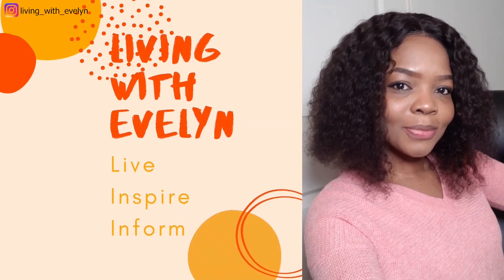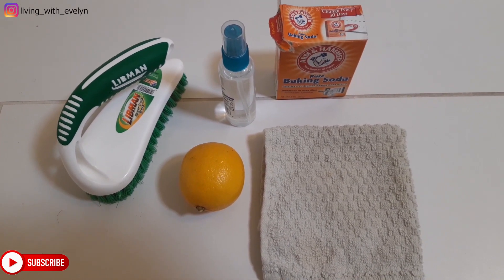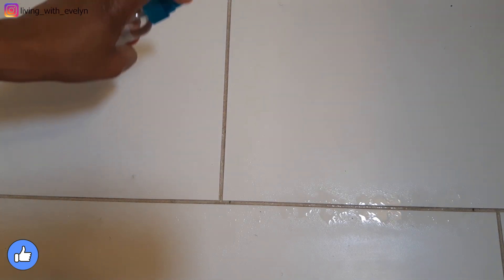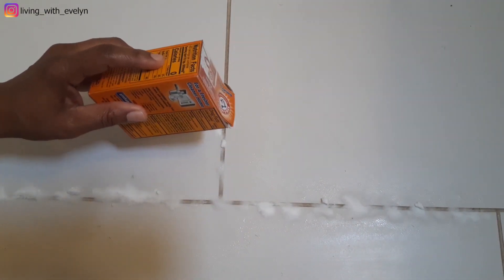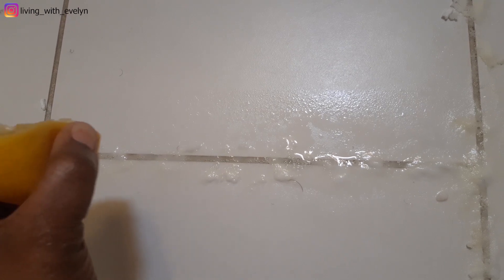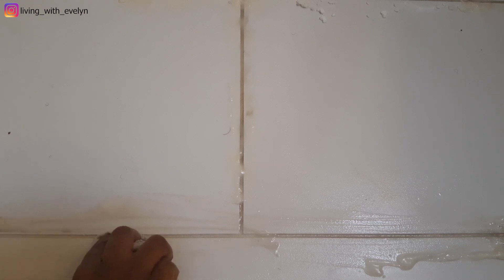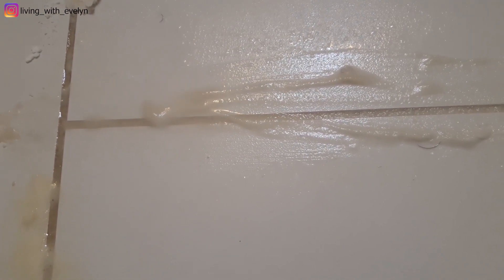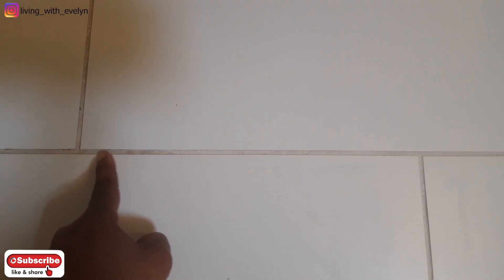How To Clean Floor Tile Grout| Deep Clean Tile Grout without using bleach & harsh chemicals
Cleaning grout is a crucial part of home maintenance. In this video I show you how to clean grout with baking soda and lemon. For this basic cleaning you use materials lying around in your home.
I didn't notice how dirty the grout lines were in my house until I cleaned them with baking soda and lemon. It got my grout so clean and made everywhere much brighter. Cleaning them with natural ingredients is affordable, inexpensive safe and super easy.
This method can be used for cleaning grout in bathrooms, kitchens, hallways etc and the results are amazing. Lemons act as a natural brightener and are also a mild form of disinfectant to help get your grout clean and looking new. This method is better than using harsh chemicals like bleach or caustic ingredients but rather using everyday household supplies.
This DIY cleaning hack will help remove stains that are deep in the grout and make grout super bright, white and fresh. Its more potent than regular cleaning supplies. This is such a simple and effective method to clean your grout. To keep your grout clean and stain-free, its a good idea to spray it with vinegar and wipe it down once a week and you'll be amazed at the result.